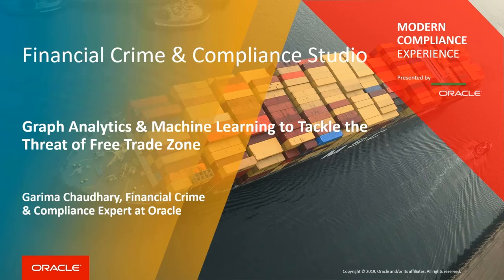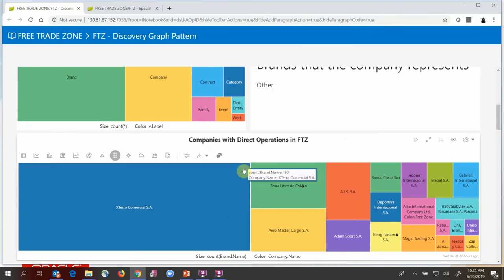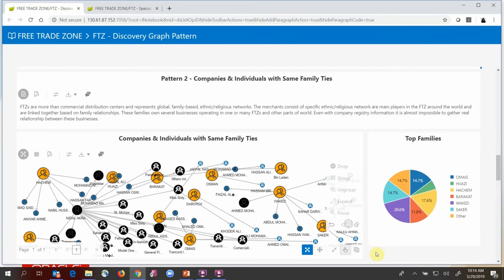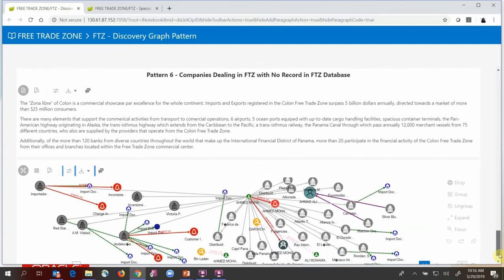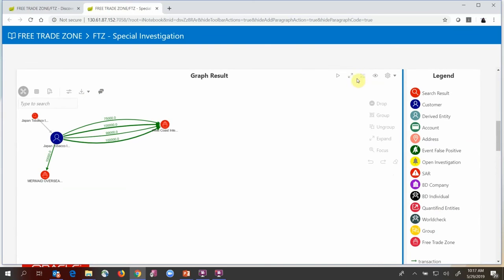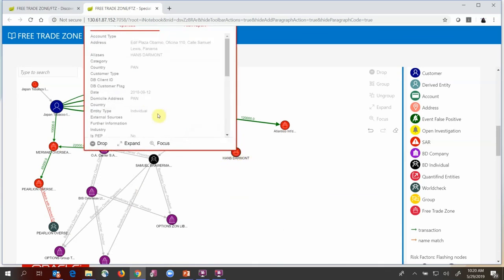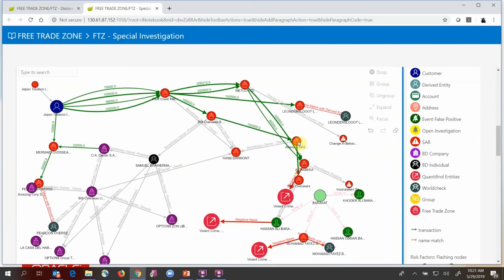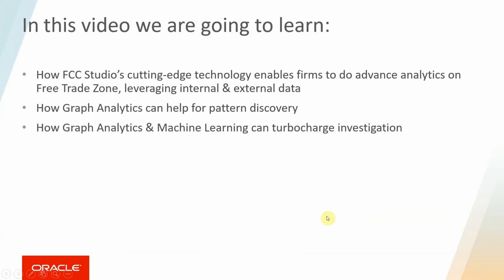Graph Analytics & Machine Learning Tackle Threat of Free Trade Zone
There's over 3000 Free Trade Zones (FTZs) around the world with a total turnover in the billions of dollars. In addition to boosting economic opportunity, these incentives can create opportunities for money laundering and the financing of terrorism.